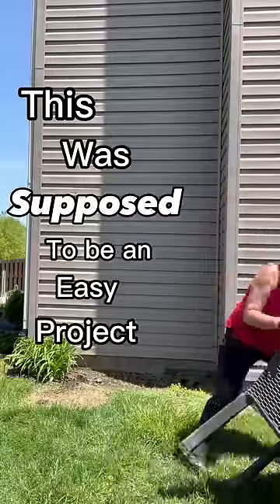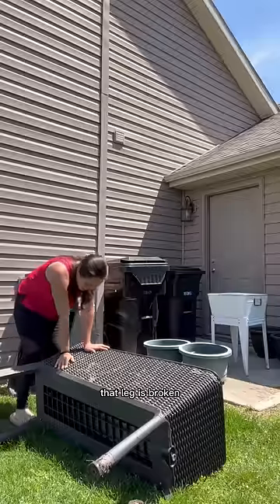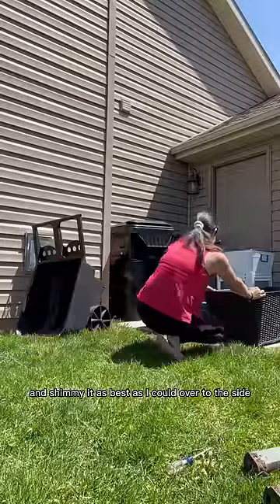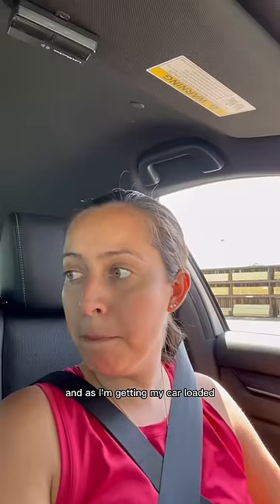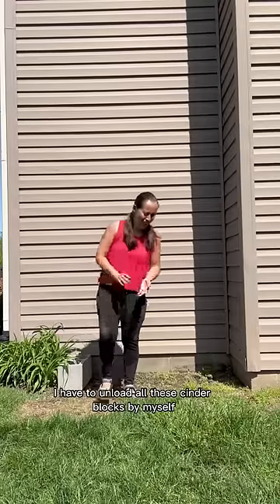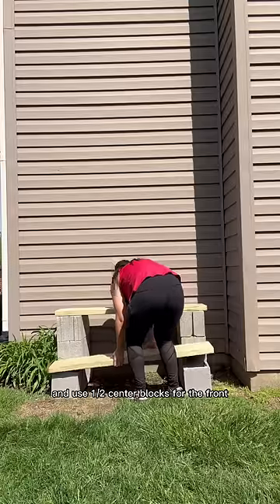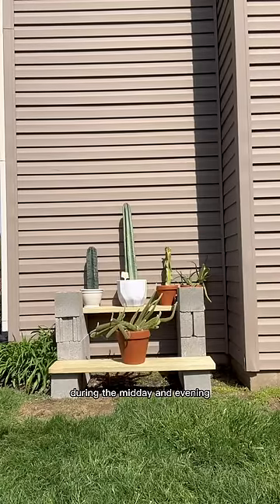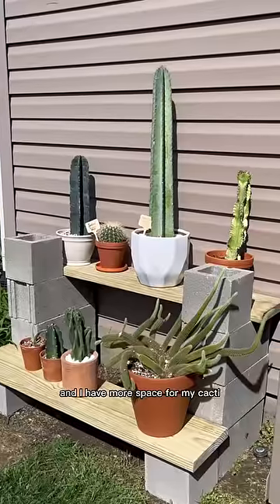A D.I.Y outdoor plant shelf!